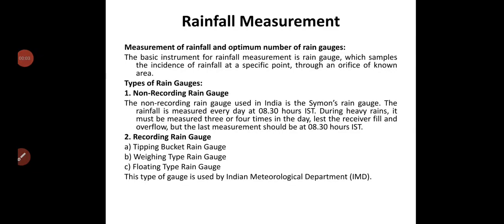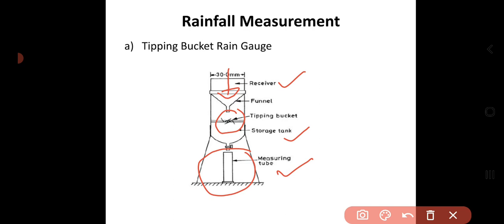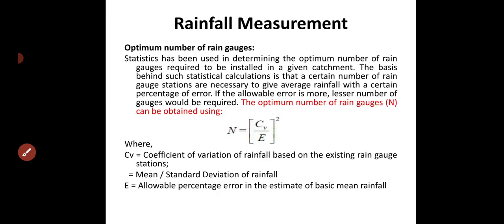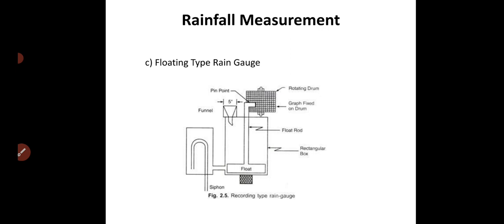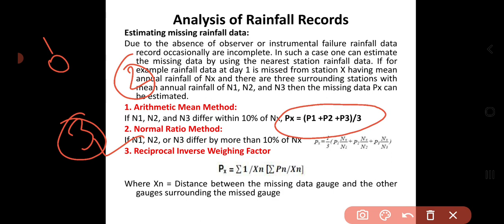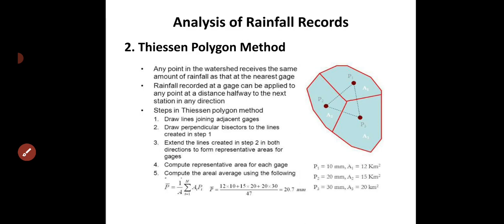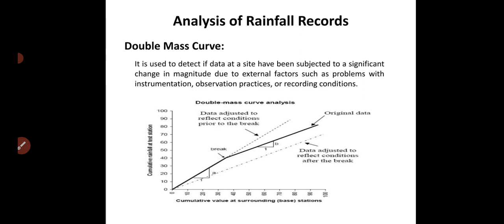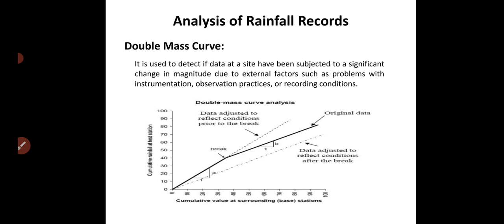HWRE Unit 1 Hydrology and hydrologic Cycle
Rainfall measurement